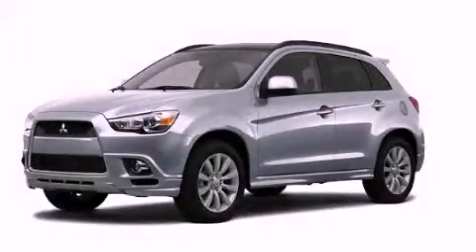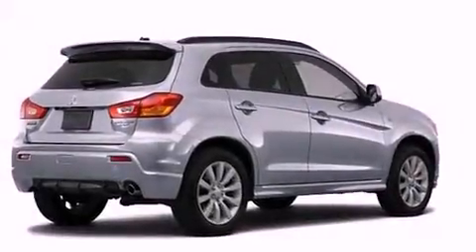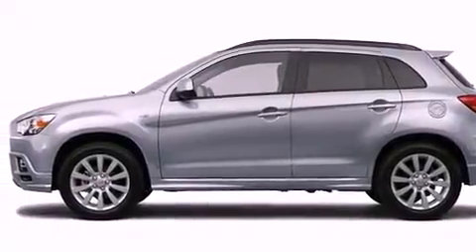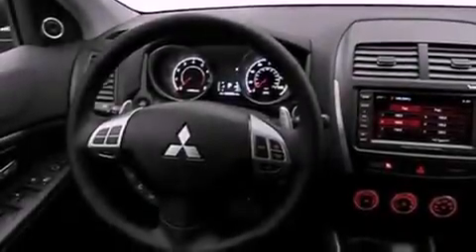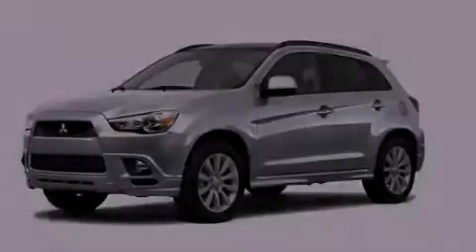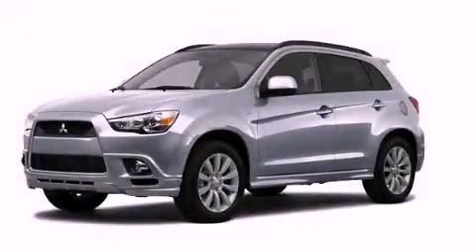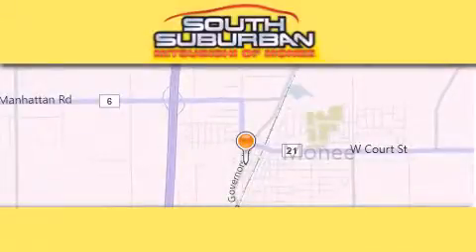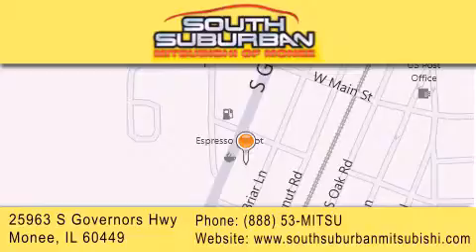2011 Mitsubishi Outlander Sport Monee IL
Year : 2011
 Make : Mitsubishi
 Model : Outlander Sport
 Engine : 2.0L
 Trans . : Variable
 Exterior : Cool Silver Metallic
 Miles : 5

 Stock : 2193

 25963 S. Governors Hwy
  , IL 60449

 2011 Mitsubishi Outlander Sport  IL